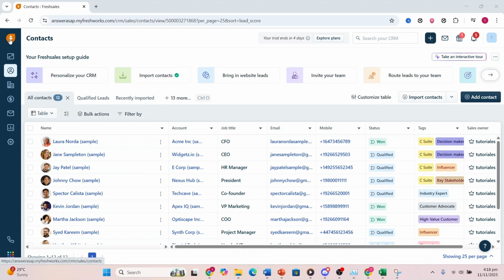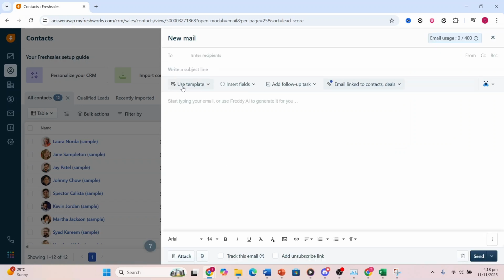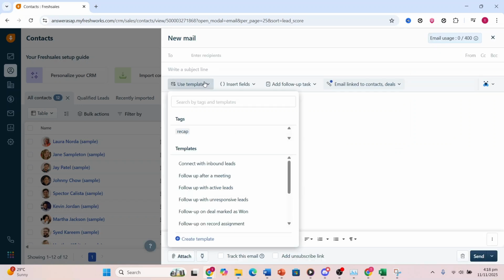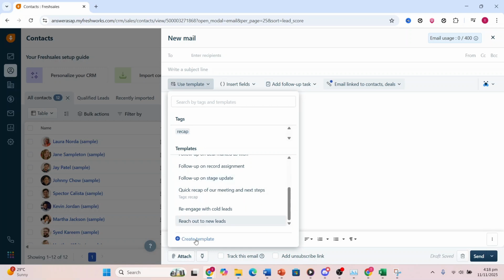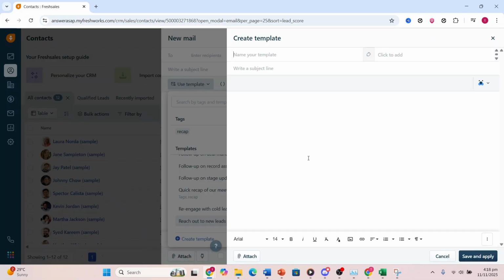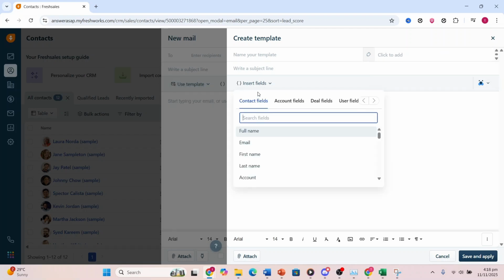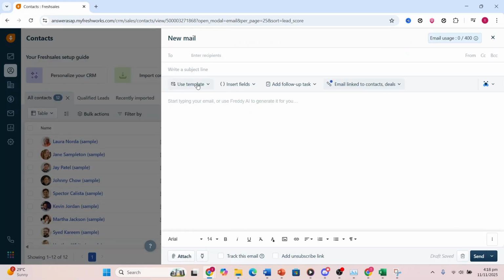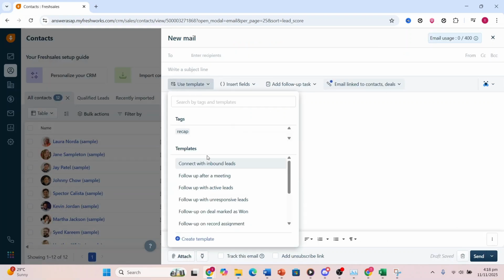How to USE EMAIL TEMPLATES in Freshsales (Step by Step)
This guide shows you how to use email templates in Freshsales to save time by creating reusable message formats for common sales communications and follow-ups. Please consider liking the video and letting us know if you have any comments, ideas or questions, we really appreciate any feedback! We have plenty of other tutorials on our channel so come and see if we can help you with anything else :)